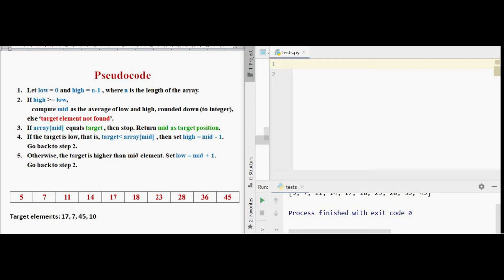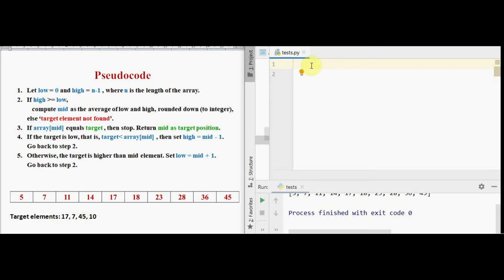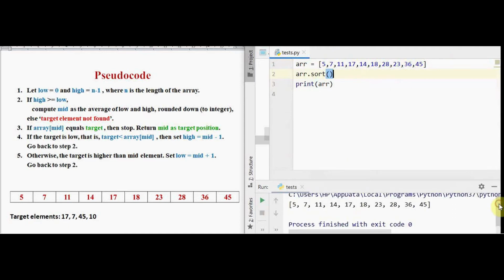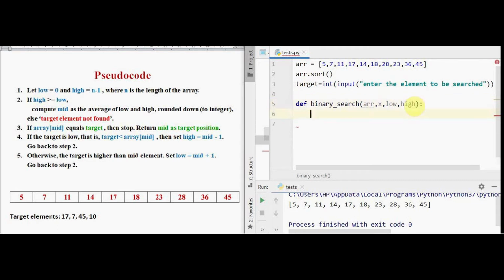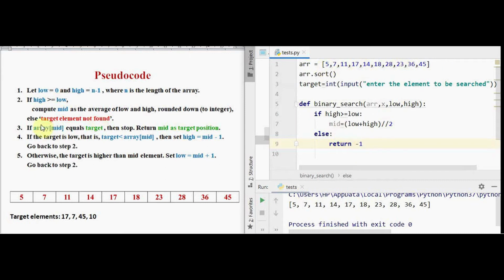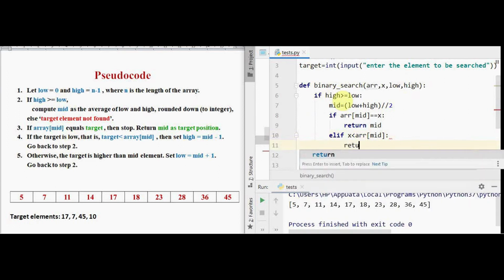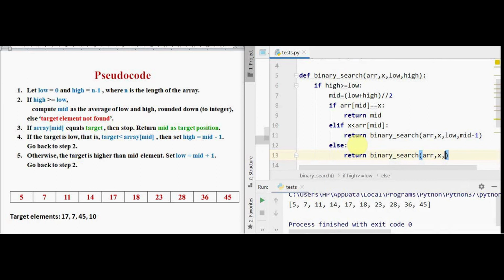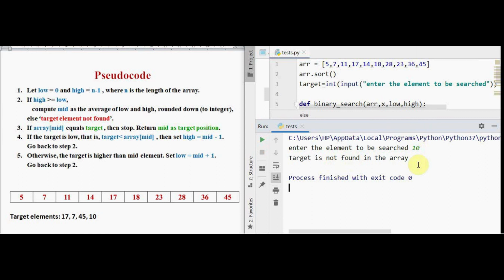How to implement Binary search algorithm in python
Python implementation of  binary search algorithm
In this video, python code for binary search algorithm is written by analyzing pseudocode.